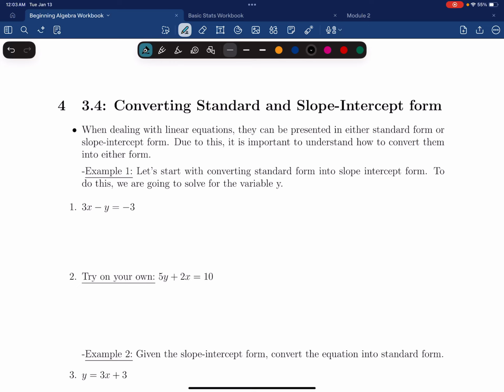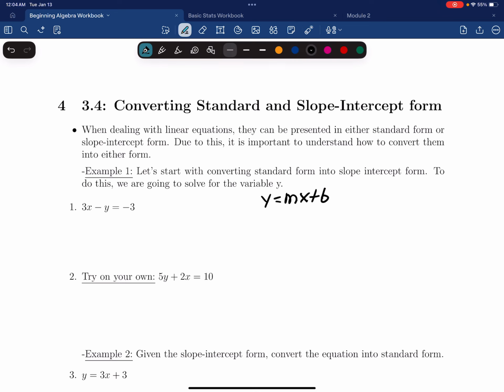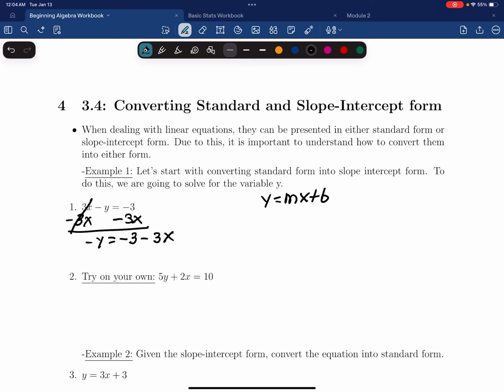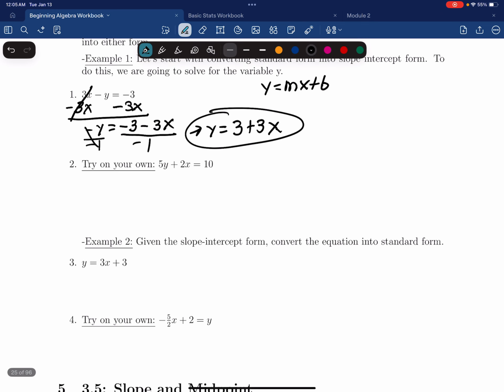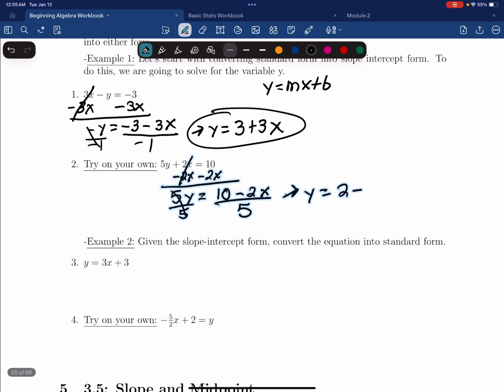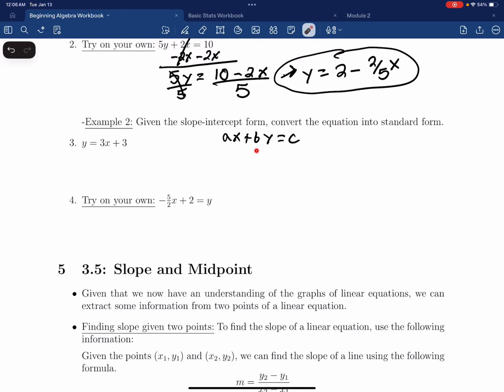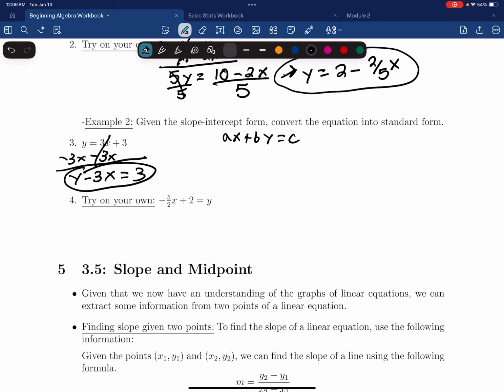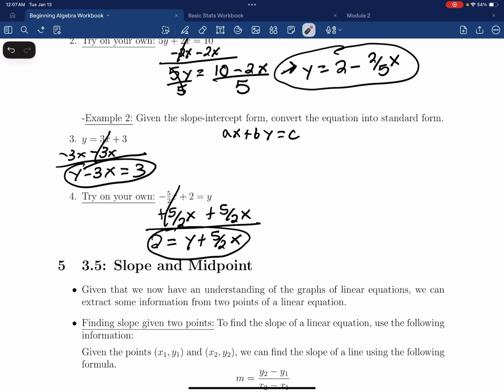3.4: Converting Standard and Slope-Intercept Form